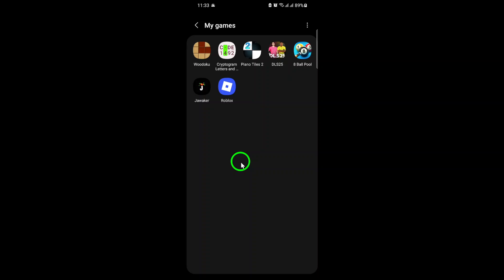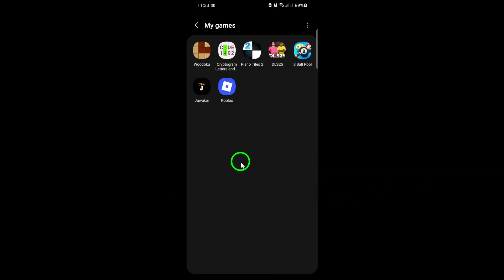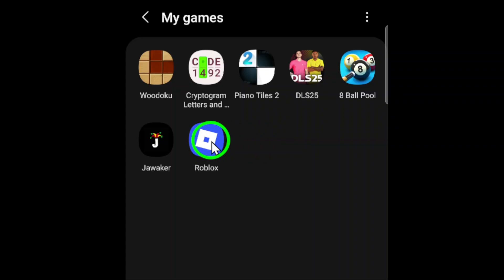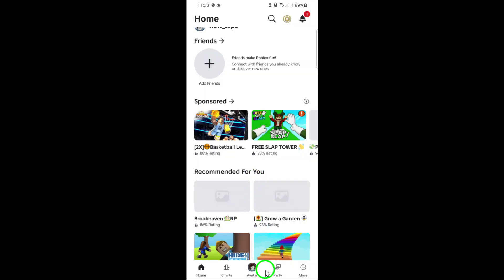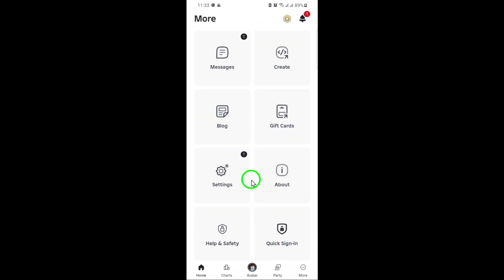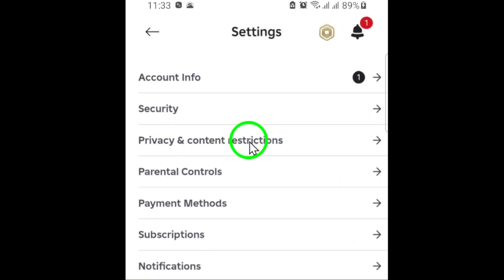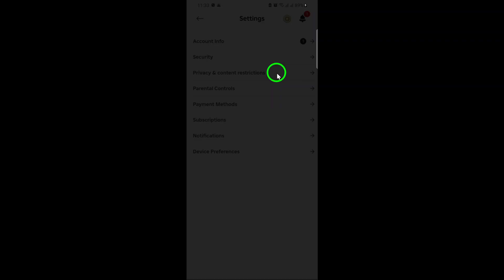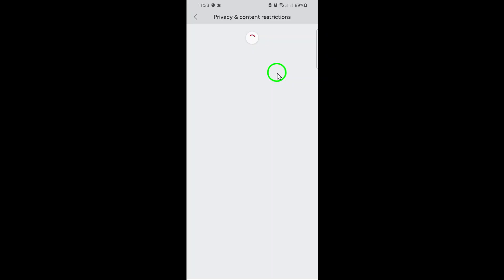How to Turn Off Personalized Ads on Roblox Mobile (Updated)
Learn how to turn off personalized ads on Roblox Mobile with this easy, updated guide. Protect your privacy and control the ads you see in just a few simple steps.

1. Open the Roblox app

2. Tap the three dots (More) at the bottom right, then tap Settings

3. Tap on Privacy & content restrictions

4. Tap on Ads preferences

5. Toggle off Personalize your ads

Follow these steps to stop Roblox from showing you personalized ads and enjoy a more private experience on mobile.-

Chapters:
00:00 Intro
00:12 Soultion
01:05 Outro